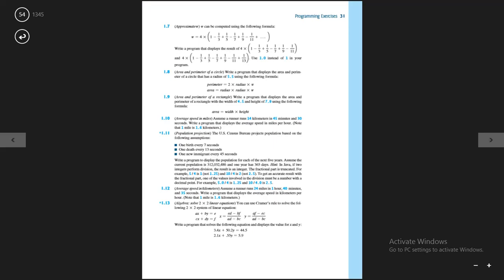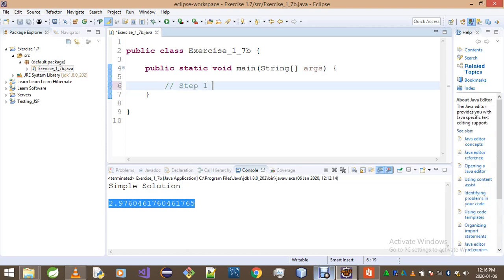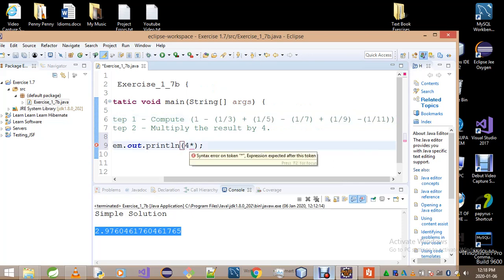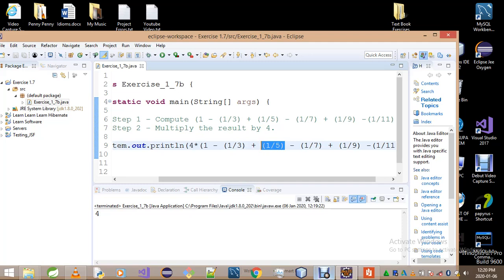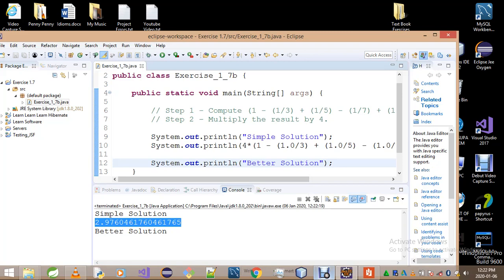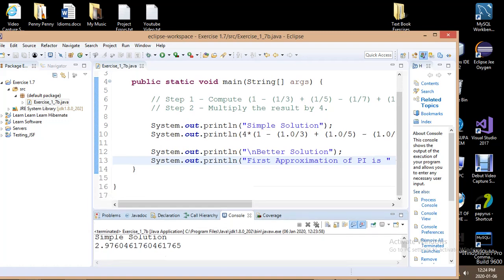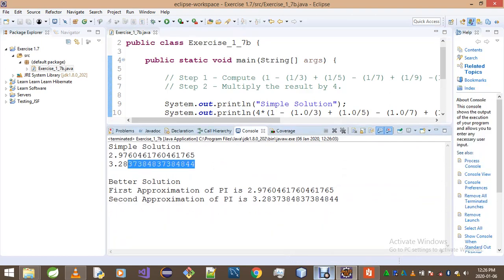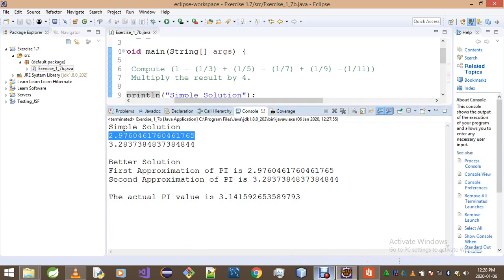Introduction To Java Programming Exercise 1 7b